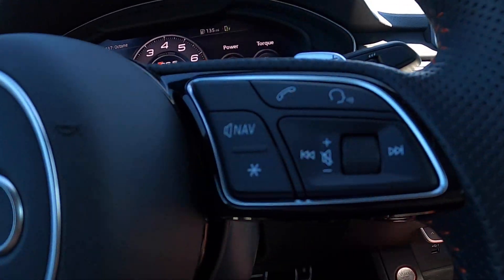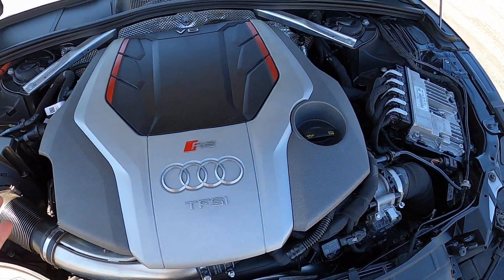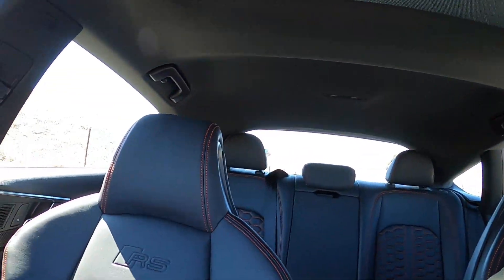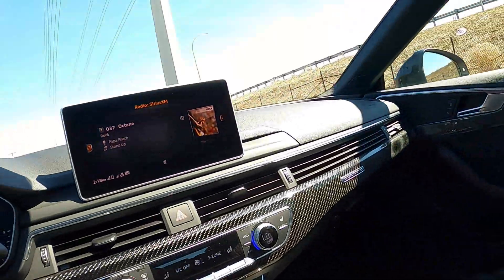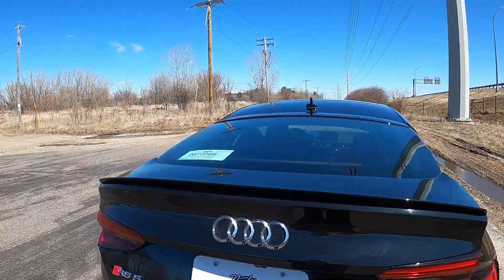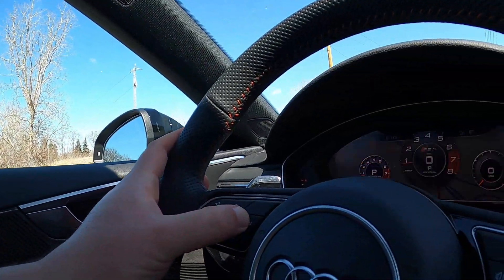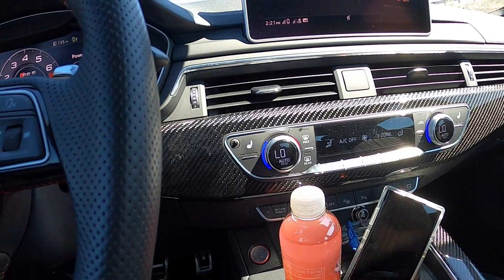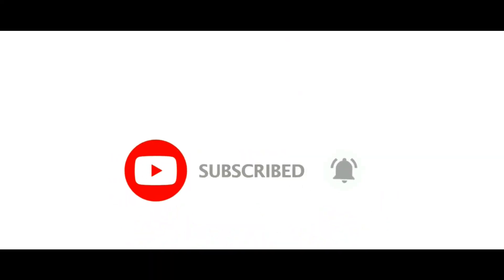5 things I love about my 2019 Audi RS5 Sportback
So there are way  more than 5 things I love about this car, but take a look at what I love about this car.

If you are ever looking for a new or used Porsche, or other vehicle be sure to contact Nicalette at Porsche of Downtown Chicago!

Porsche Downtown Chicago: 570 W Monroe St, Chicago, IL 60661

⌨ Share your opinions on what you think I should do next in the comments section below.
★Looking for a good video editor for your YouTube content?